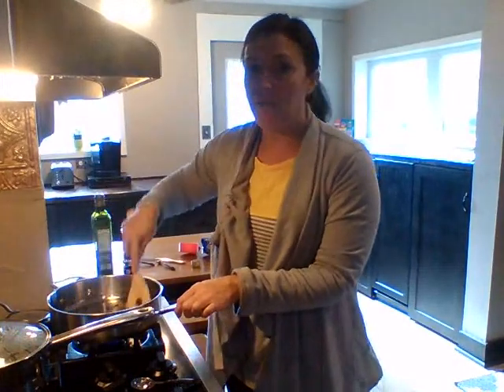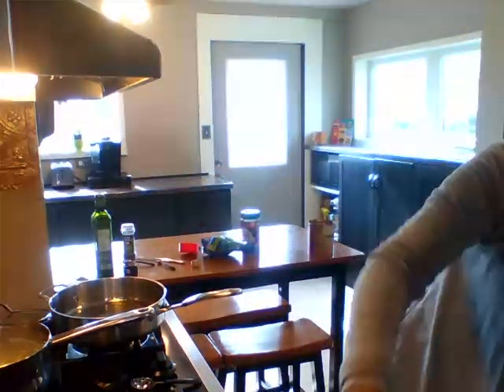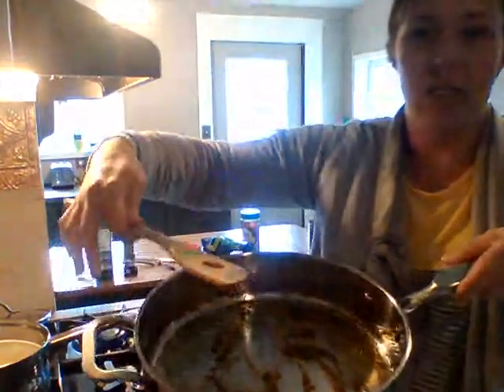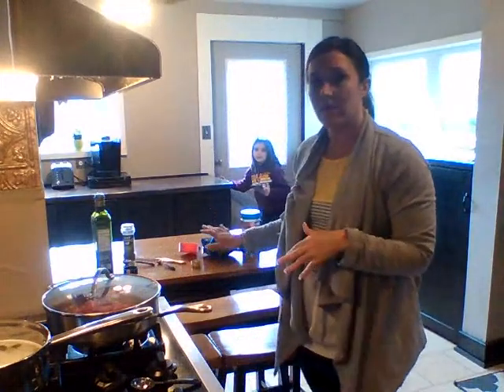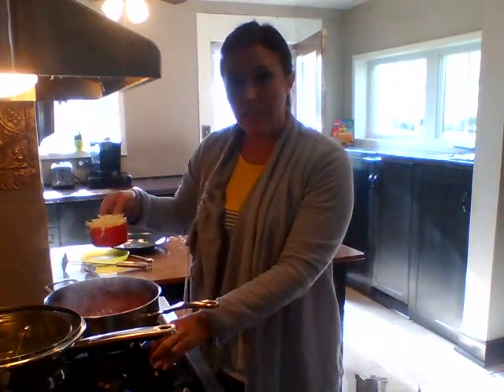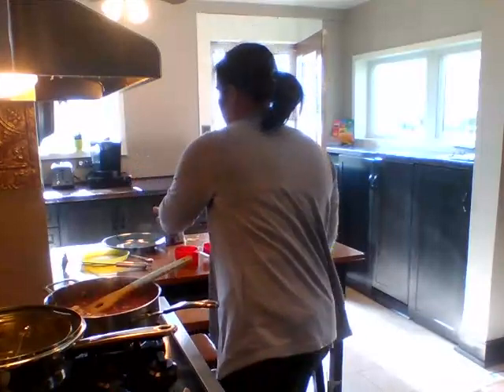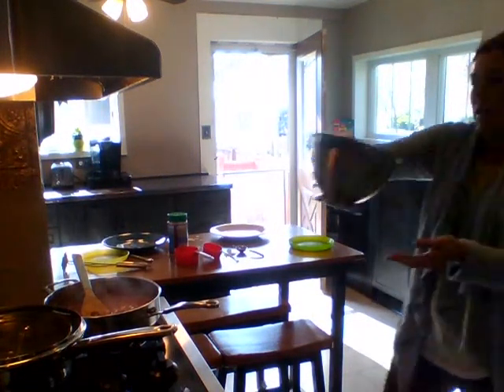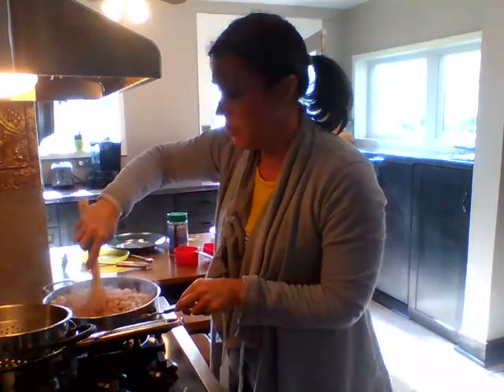tomato, basil pasta